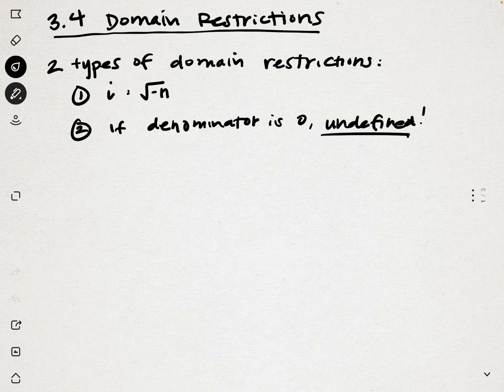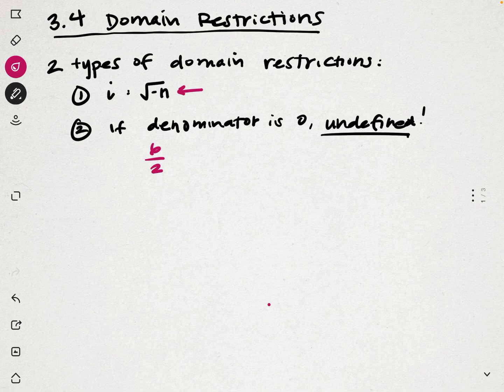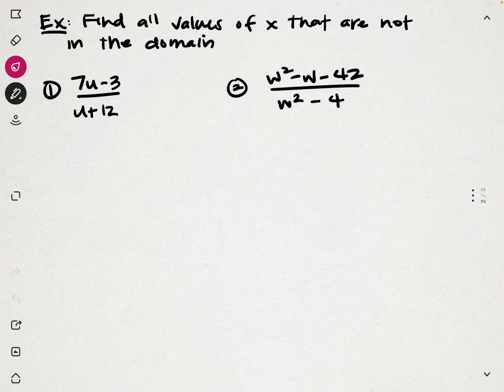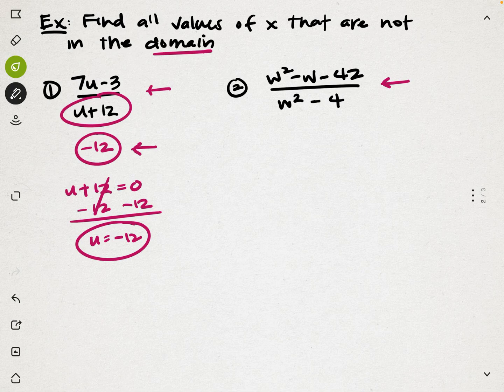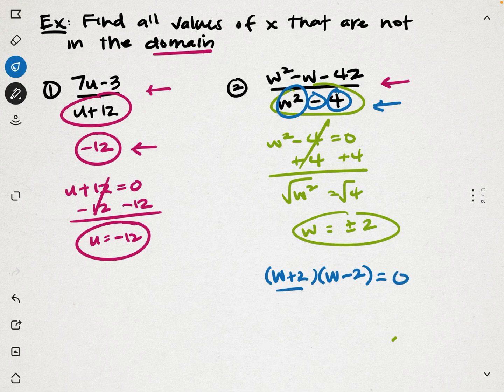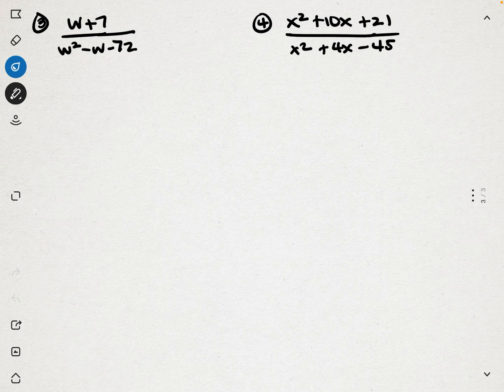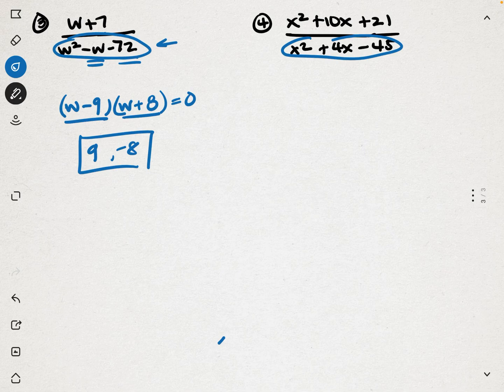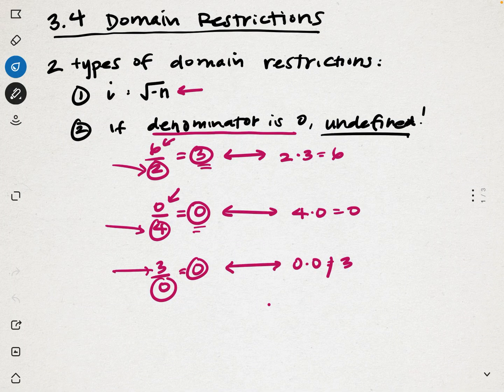3-4 Domain Restrictions (Algebra 2)